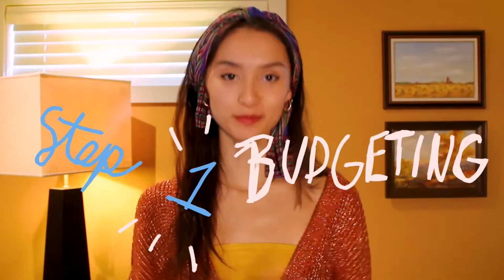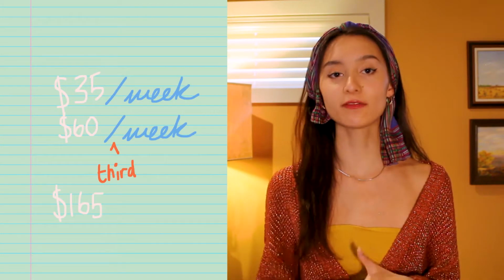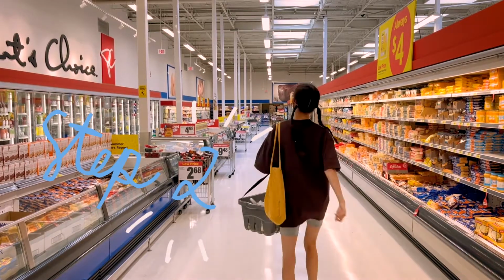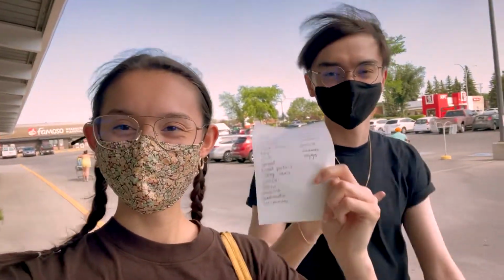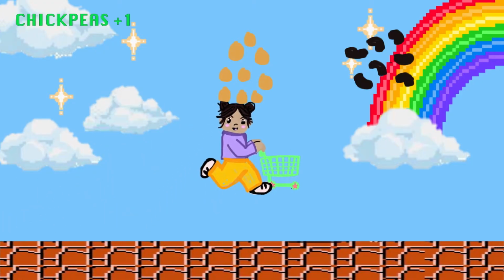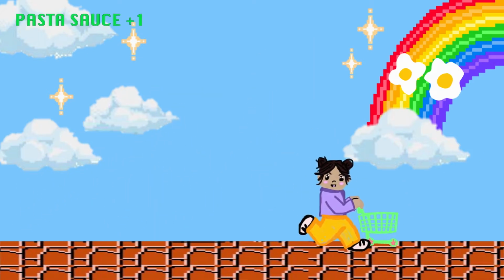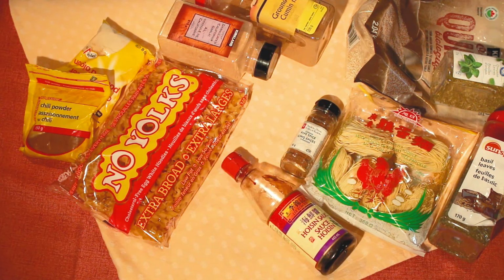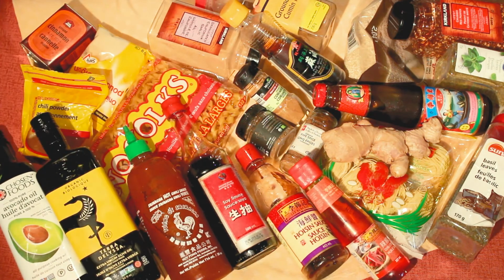How I create a budget as a student // money saving tips!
In this episode of Extra Credit, Emma Zuck shows us how she budgets her money as a student and gives some great money saving tips!

About CBC:
Welcome to the official YouTube channel for CBC, Canada’s public broadcaster. CBC is dedicated to creating content with original voices that inspire and entertain. Watch sneak peeks and trailers, behind the scenes footage, original web series, digital-exclusives and more.

We encourage thoughtful comments and respectful discussion.  Before commenting, please review our community guidelines